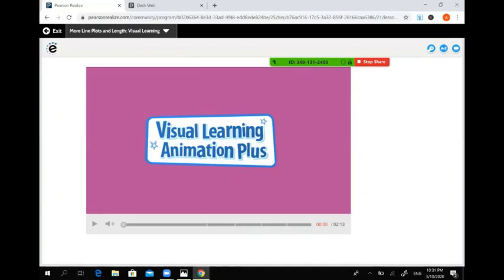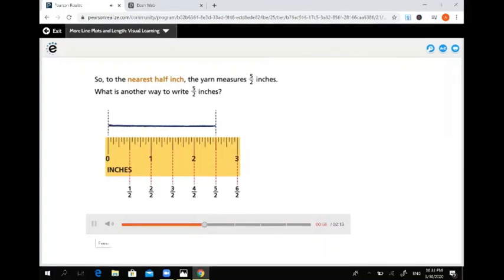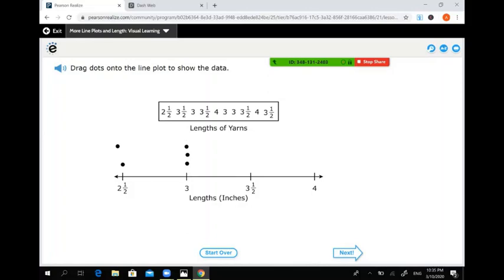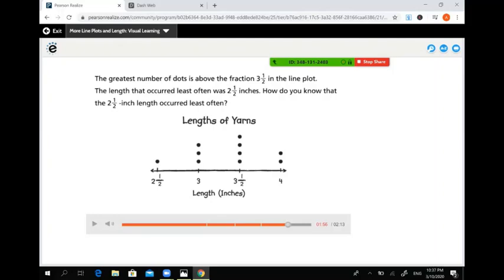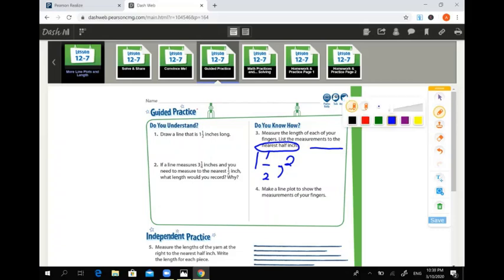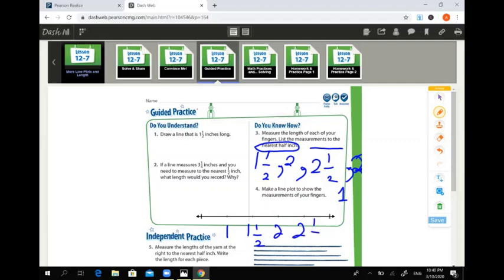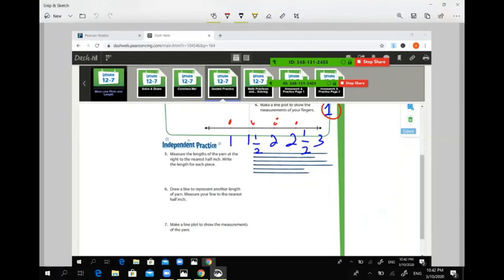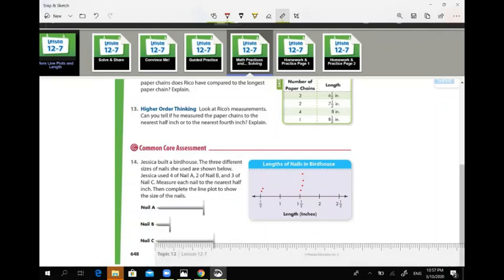MORE LINE PLOTS AND LENGTH Lesson 12-7, Pearson realize math book for grade 3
In this video the students will know how to "measure length to the nearest half inch and show the data on a line plot". A line plot is a way to organize data on a number line.
Materials: Rulers (or Teaching Tools 18 and 19)
enVisionmath2.0 Common Core Grade 3 2016